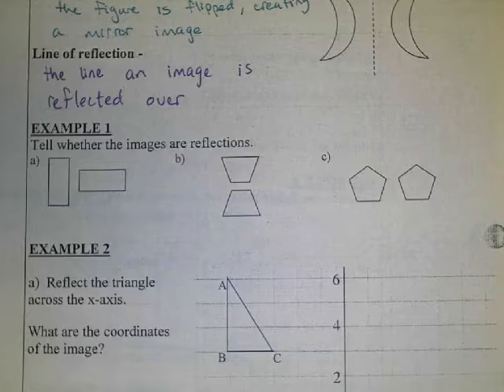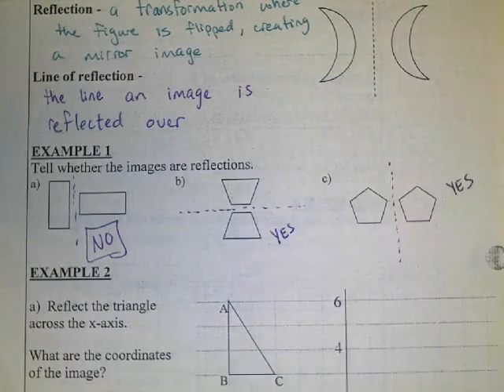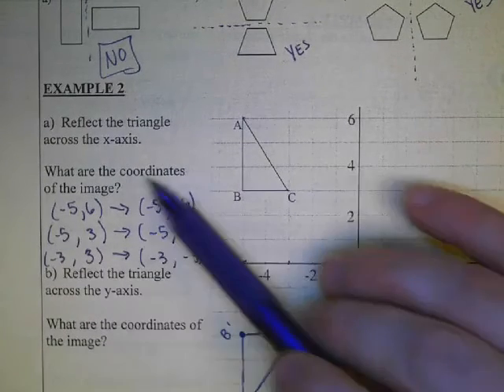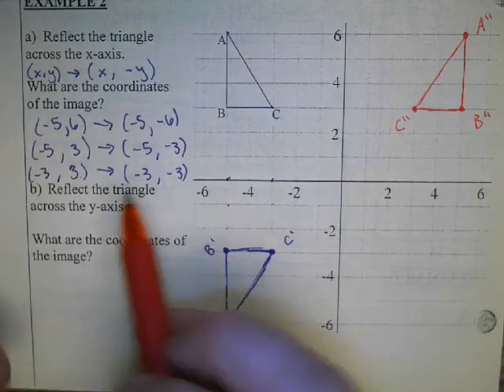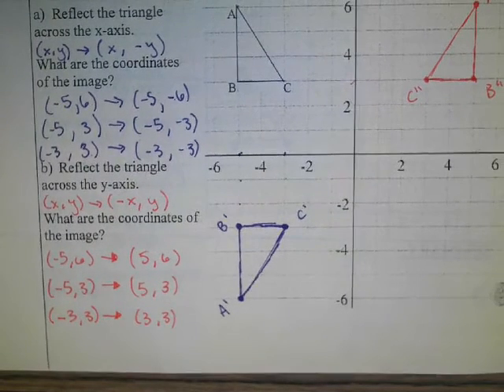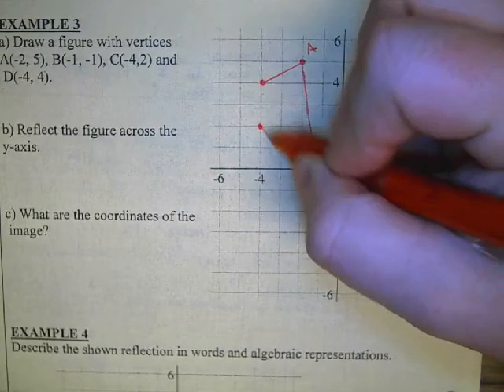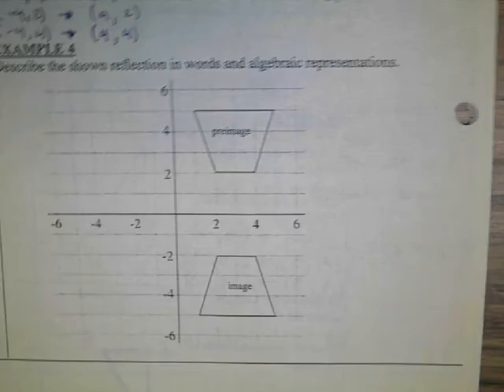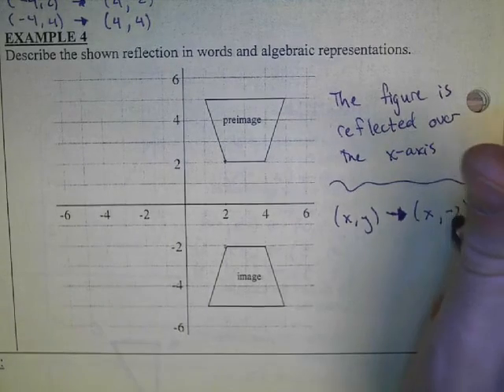14 4 Reflections